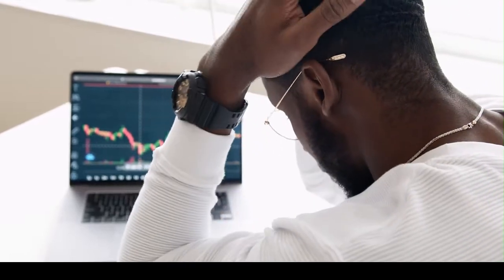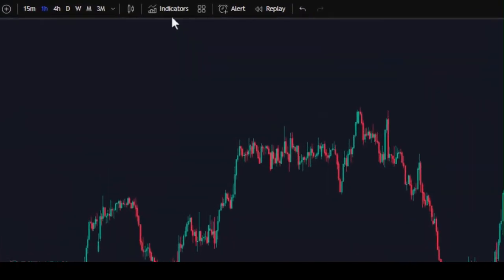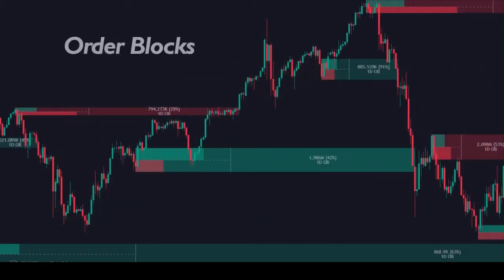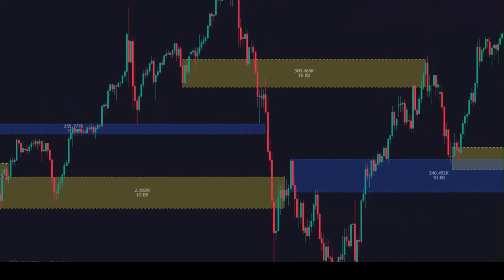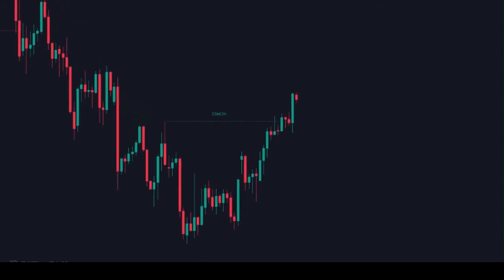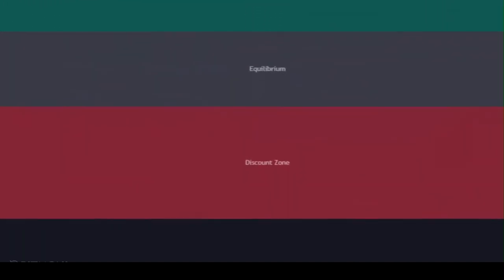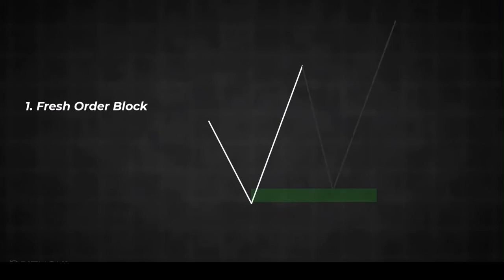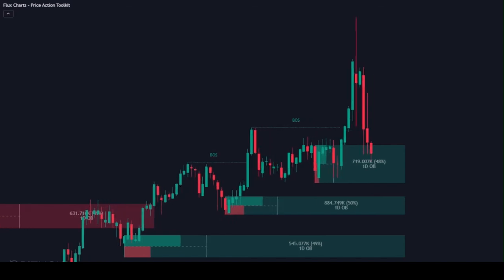Price Action MISTAKES That Can RUIN Your Trades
Jai Shree Ram
Only For Learning Purpose
I am not responsible for profit and loss

uk
usa
forex trading for beginners,
forex trading,
forex trading live profit,
forex trading analysis,
forex trading audiobook,
forex trading app for android,
forex trading advanced course,
forex trading advanced strategies,
forex trading account,
forex trading account ဖွင့်နည်း,
forex trading beginners
usd market,
eur usd market analysis,
eur usd market,
gbp usd market,
nzd usd market,
AUD usd market,
USD share market,
usd chf market,
eur usd market again,
GBP usd weekly trading forex market analysis,
market otc eur/usd at,
USD Binance bitcoin market profit $5693,
follow the trend in asset usd cad usd cad market,
USD index,
USD analysis
ascending triangle chart patterns
 ascending triangle chart pattern
 ascending triangle
145 premium strategy,
baap of chart,
145 strategies ,
145 strategy
how to trade in dhan app
how to trade in dhan app option
option chain analysis,
 option trading,
how to read option chain,
What is oi option chain
bitcoin news,
bitcoin price,
bitcoin news today
BitcoinOnline business,
best online business
Online money
What is the min amount to start option trading
Is option trading risky
When should to buy option
Which option is best to trade